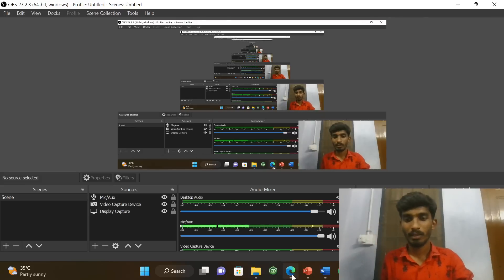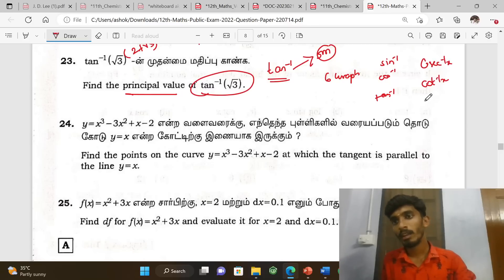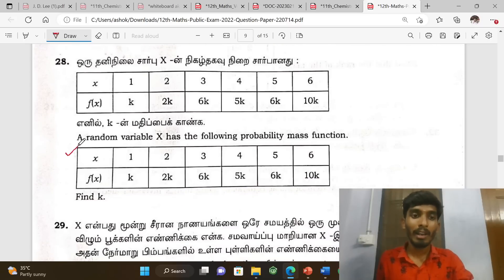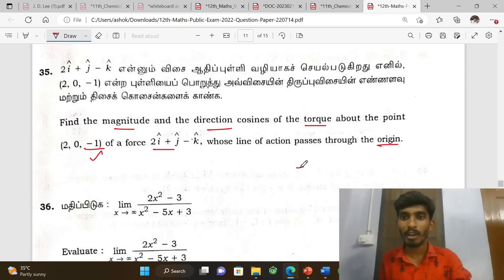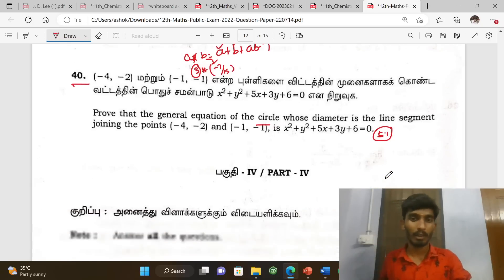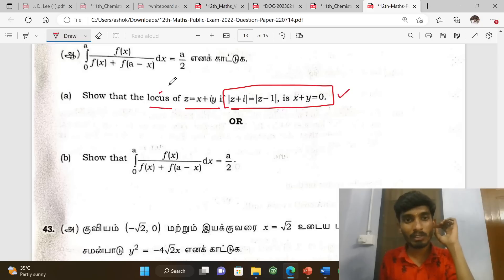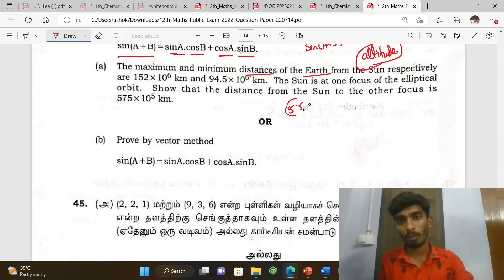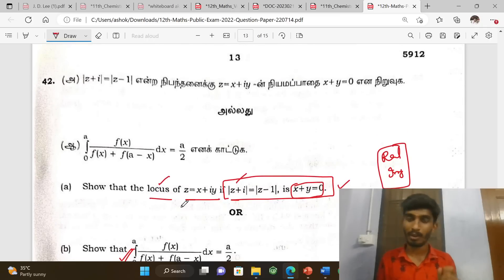12th Maths model question paper|Public Exam 2023